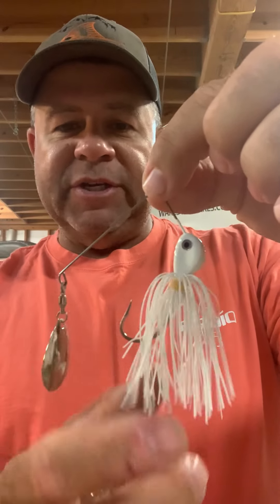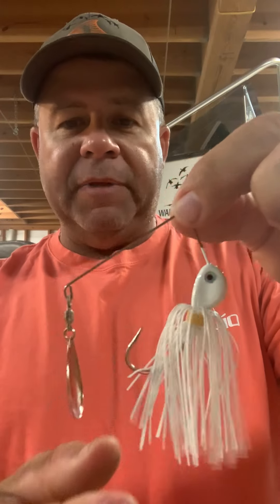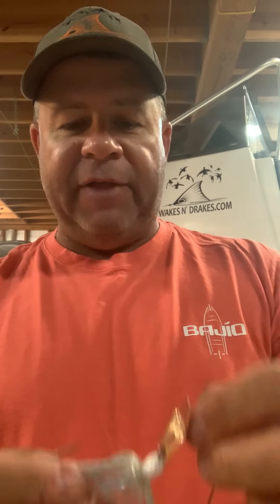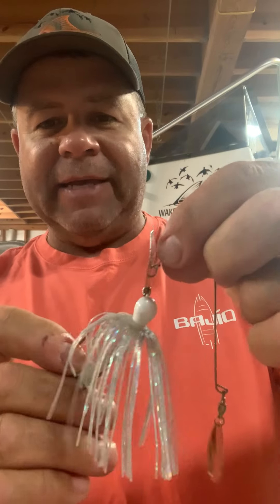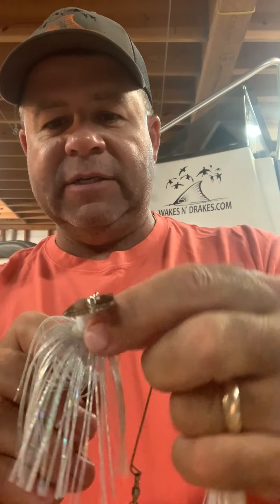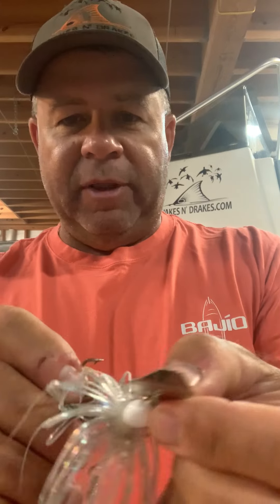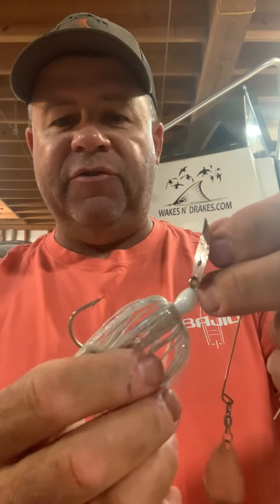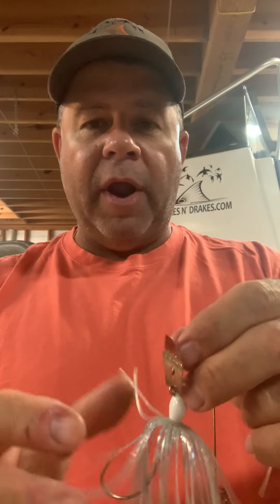Spinnerbaits and Chatterbaits – Great For Sabine’s Marsh Reds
Chuck Uzzle Nov 2022